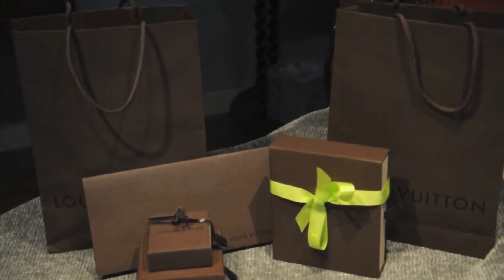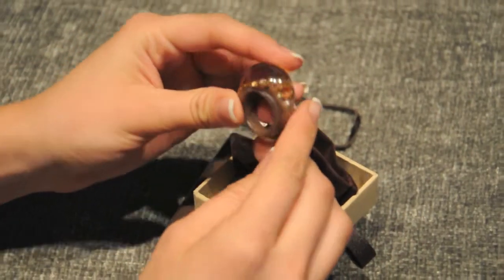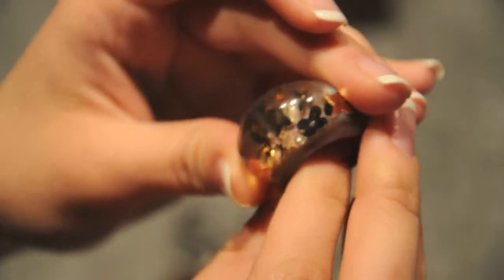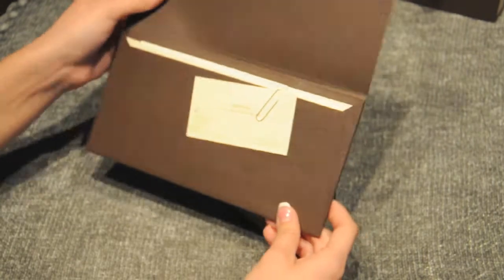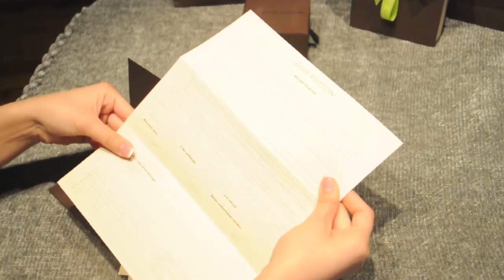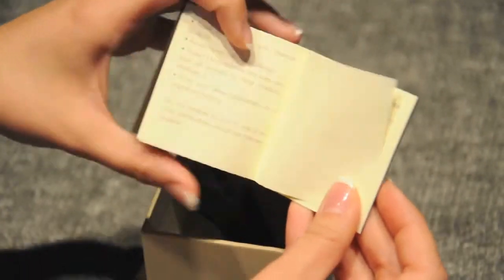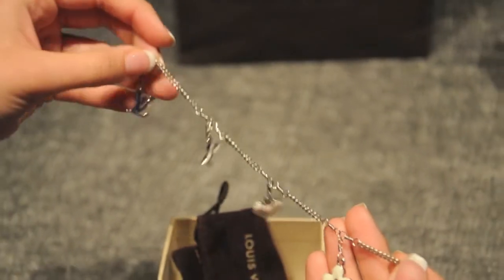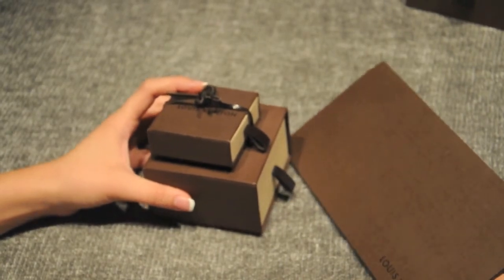Louis Vuitton Collection vid1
These are a few pieces from my Louis Vuitton collection